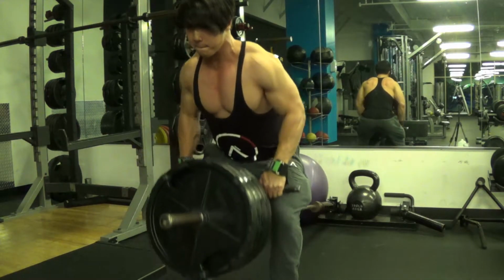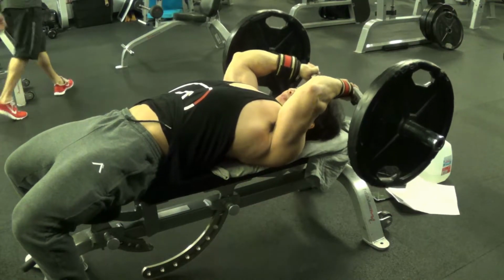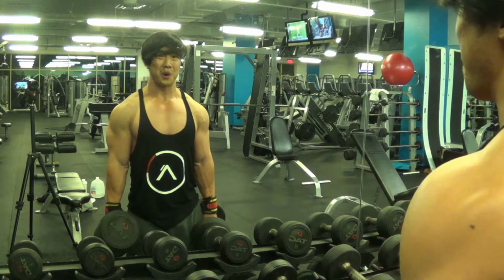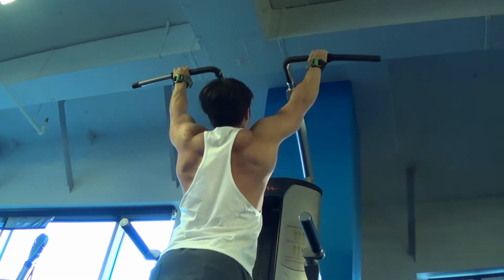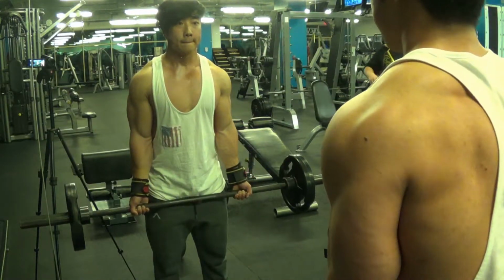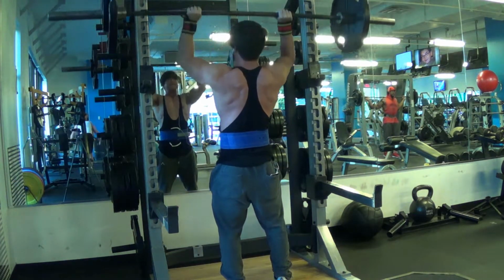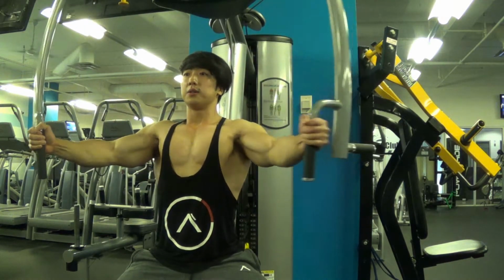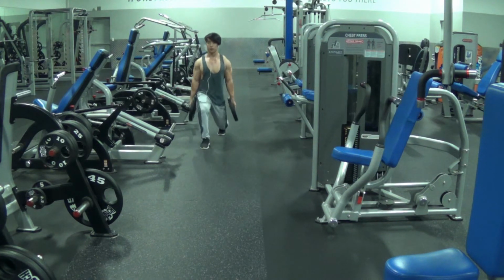Road to Natty Pro- Saiyan Powerbuilding Program (Week 1- Training VLOG #6)